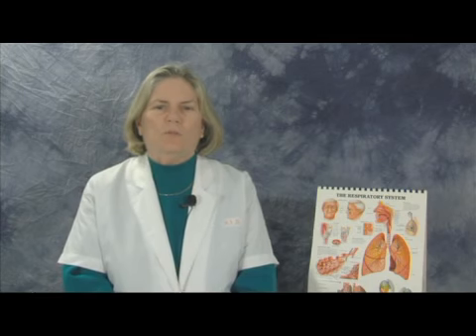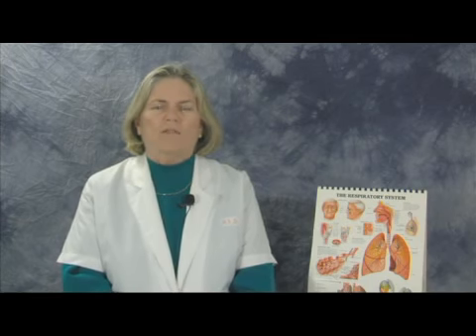What Blood Vessels Carry Blood to the Arms?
What Blood Vessels Carry Blood to the Arms?. Part of the series: Blood Vessels. The aorta is the blood vessel that carries oxygenated blood to the arms, the legs and the organs in the body. Find out how blood moves from one side of the heart to the other with information from a nurse and respiratory therapist in this free video on blood vessels.